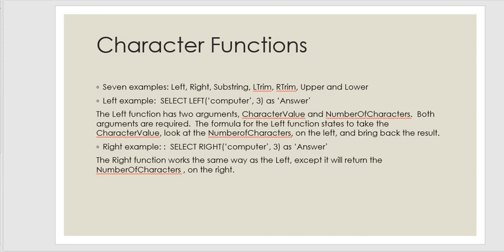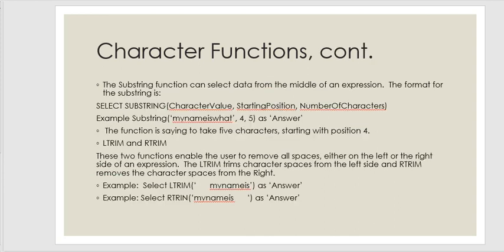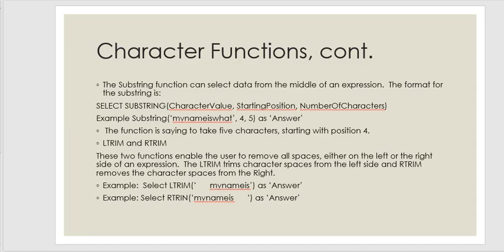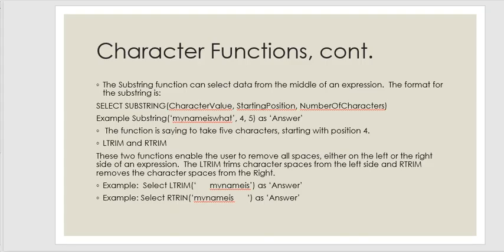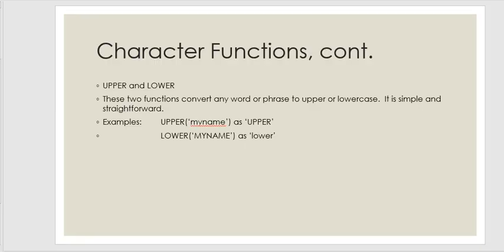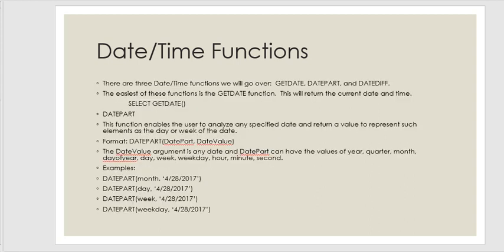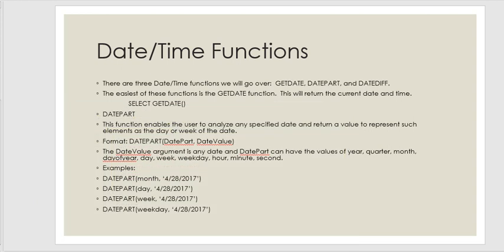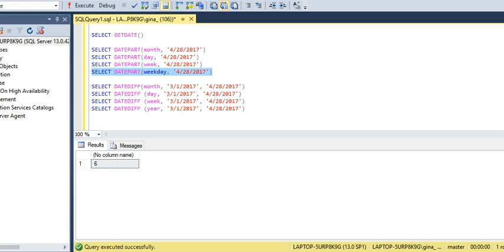SQL Language Using Functions Part 1